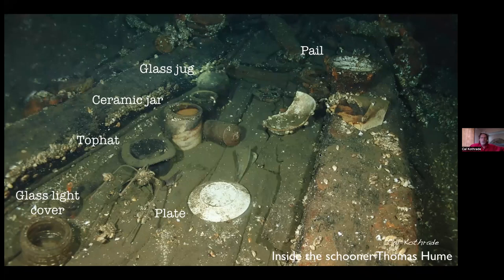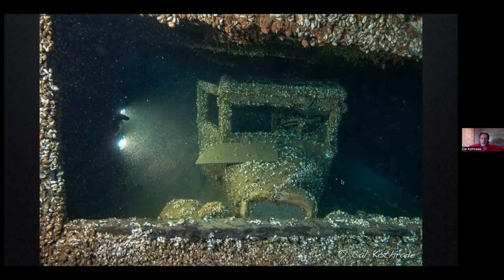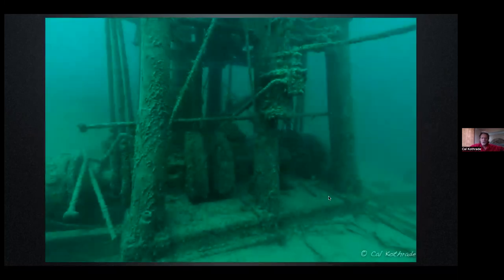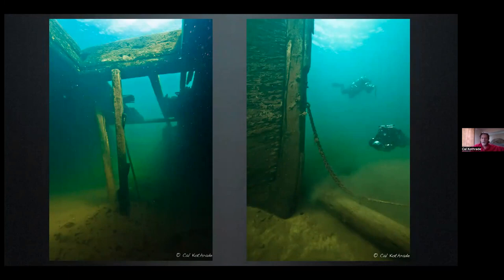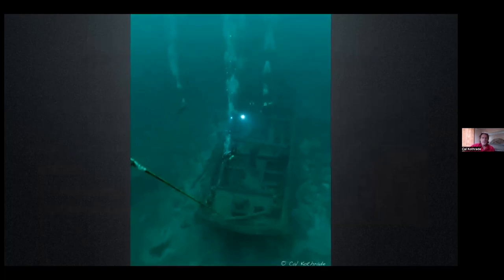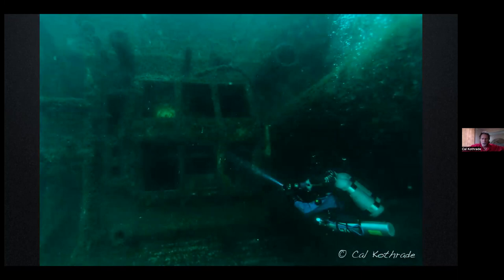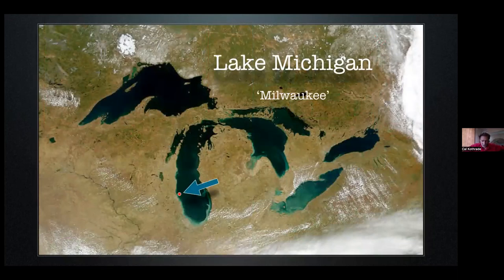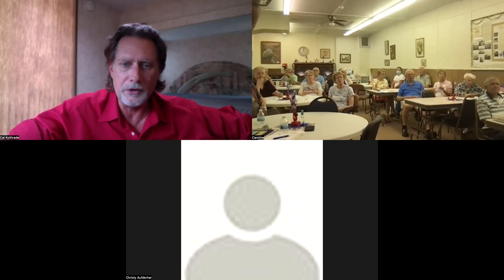Shipwrecks: Treasures of the Great Lakes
This program was recorded during a live presentation for the Ellsworth Public Library on June 14, 2022. The presentation, Shipwrecks: Treasures of the Great Lakes, was presented by Cal Kothrade, diver and photographer. Due to a technical issue (or more likely, human error) the presentation starts about 5 minutes in, but doesn't miss any of the 10 shipwrecks that Cal covers in this talk. You can find Cal and his stunning photography